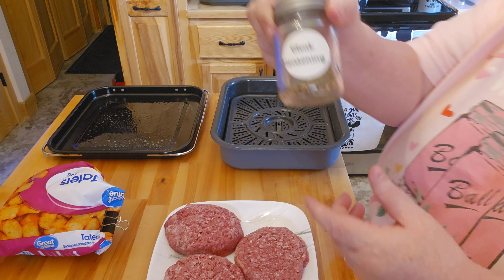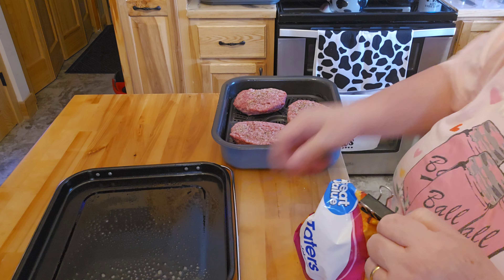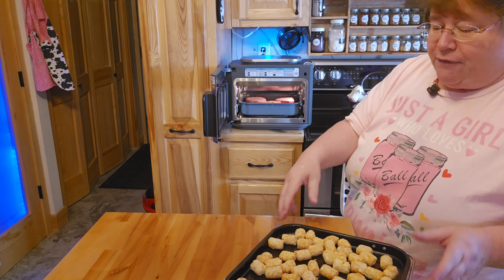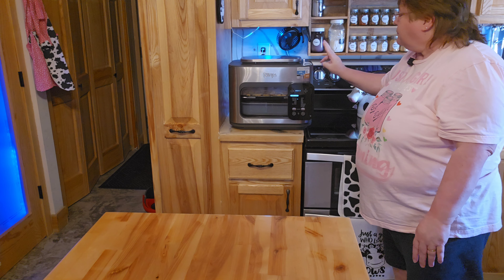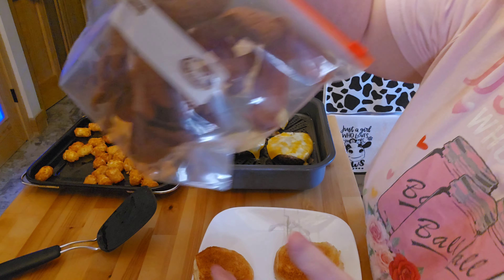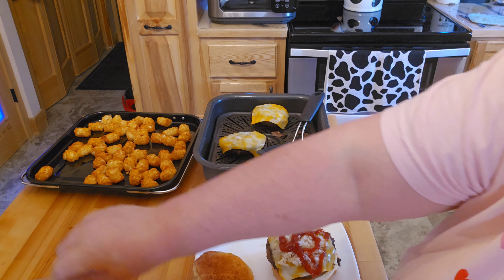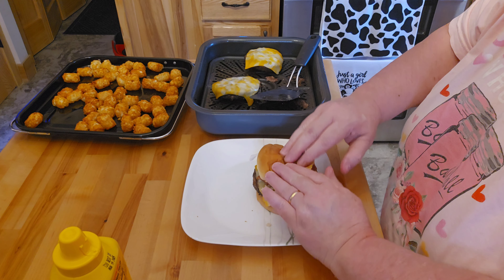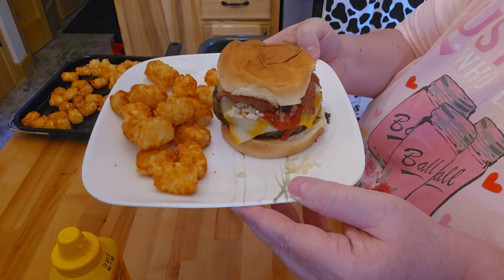Ninja Combi Turkey bacon cheese Burger: The Perfect Comfort Food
Indulge in the ultimate comfort food with our Ninja Combi Turkey bacon cheese Burger recipe. Perfect for a delicious and satisfying meal!

This made for a super easy and fast dinner.  Glad it was simple and tasted yummy.